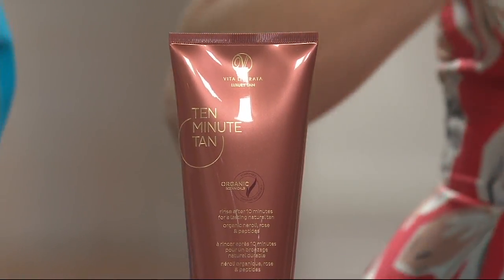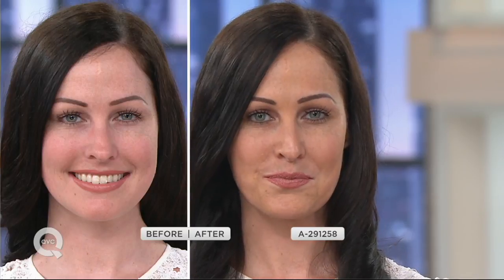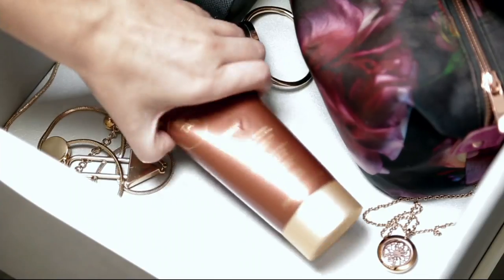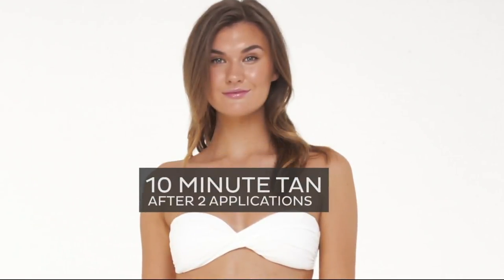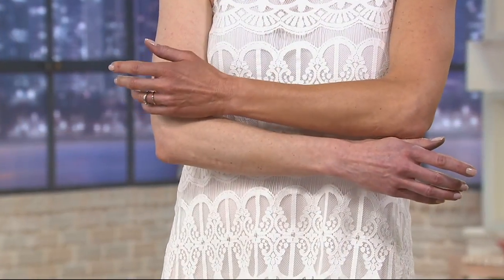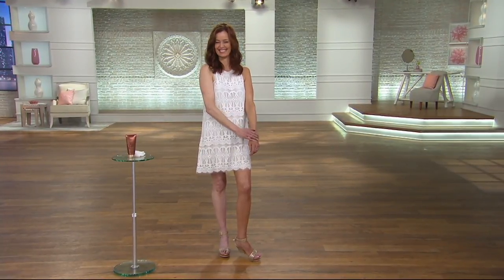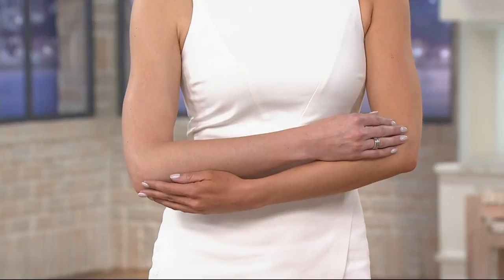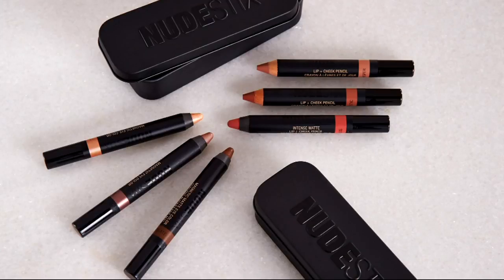Vita Liberata Ten Minute Self Tanning Lotion on QVC